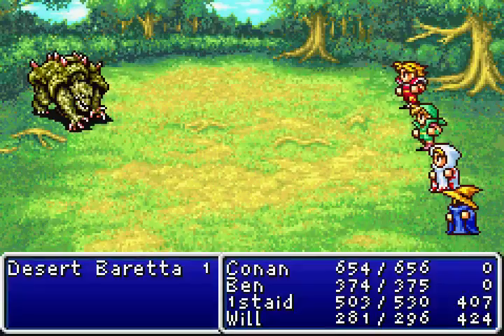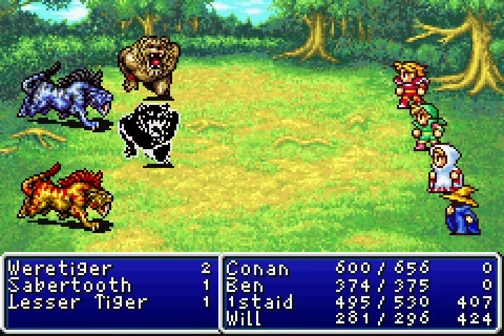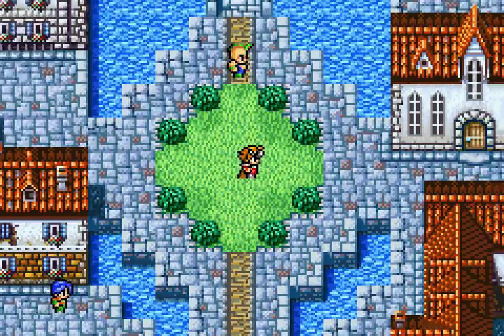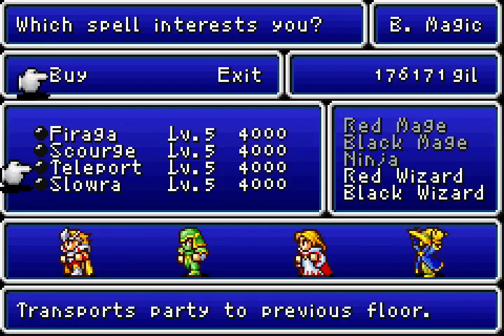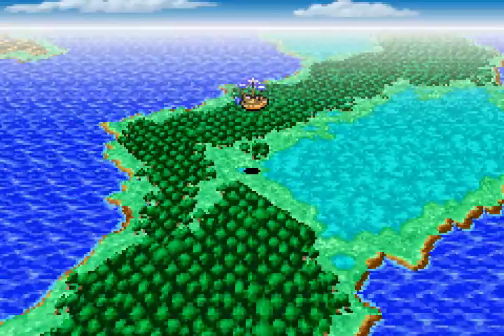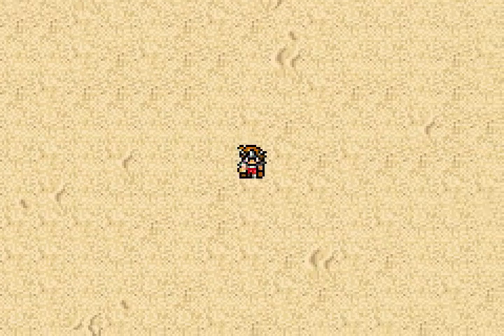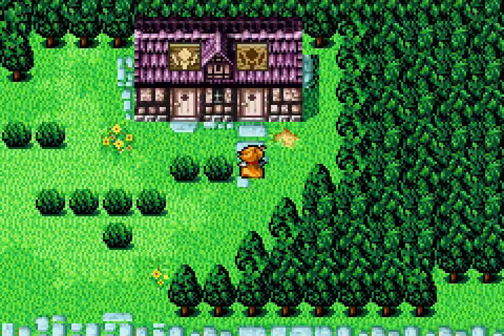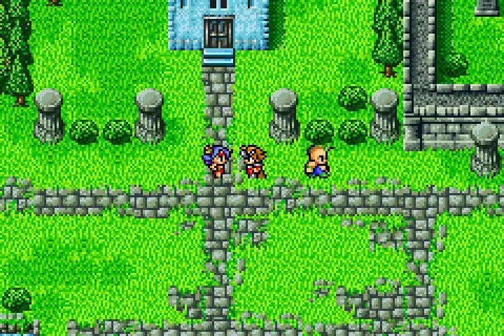Final Fantasy 1 - Episode 15 "Finally Class Upgrades!!"